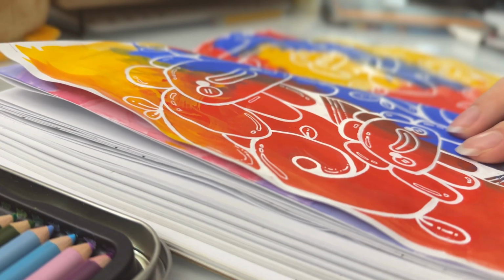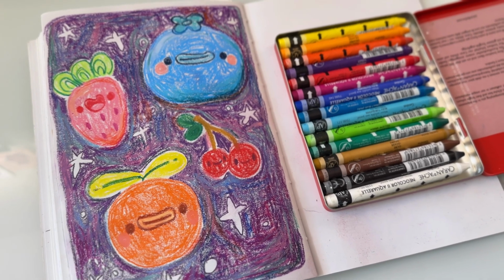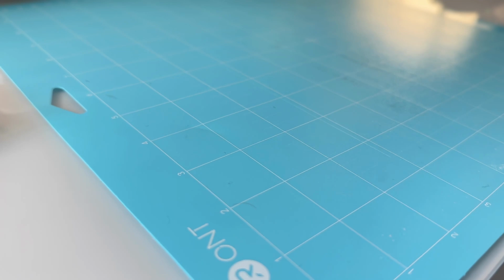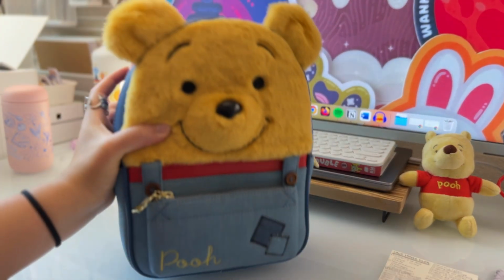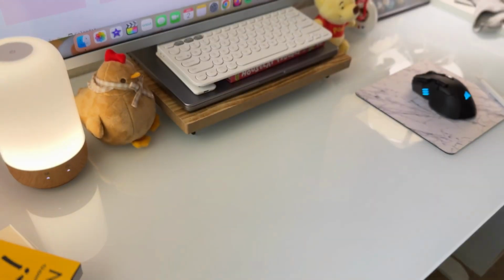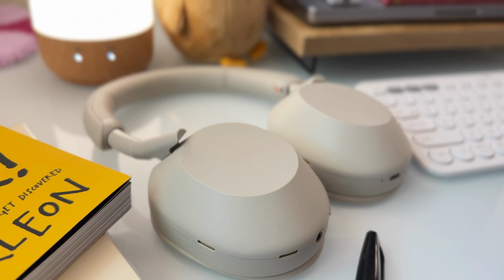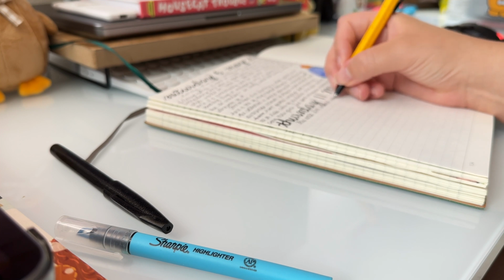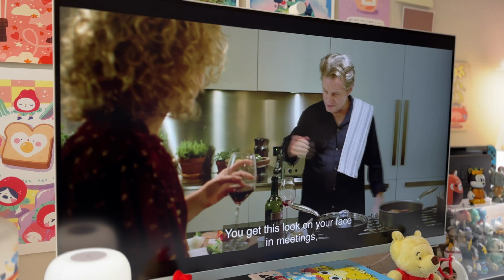Running My Small Art Business, Shop Update Prep & Making Art | Studio Vlog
Here is what a month in my life looks like as a 26 year old, self-employed artist running my own small art business looks like!

Cute stickers, prints, memo pads, pins and more designed by me!

NOTION TEMPLATE NOW AVAILABLE FOR PURCHASE!

Read all about what I'm doing behind the scenes and my experience being an artist and small business owner.

NEWSLETTER:
Stay updated on new products, shop updates, and exclusive shop deals!